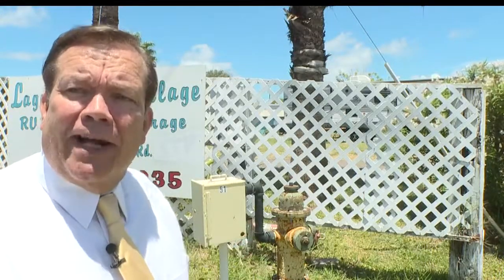Corpus Christi water quality